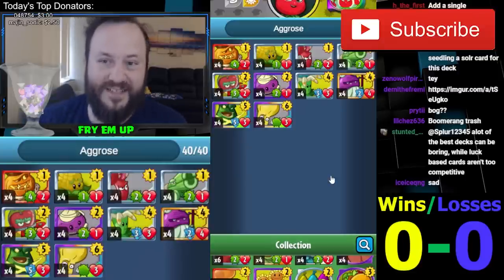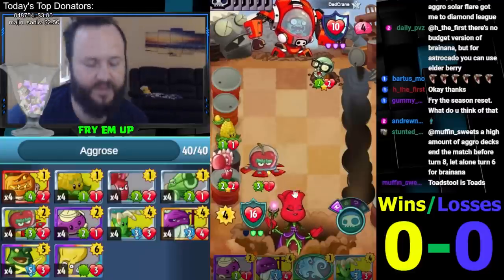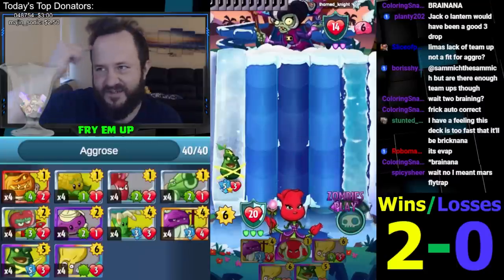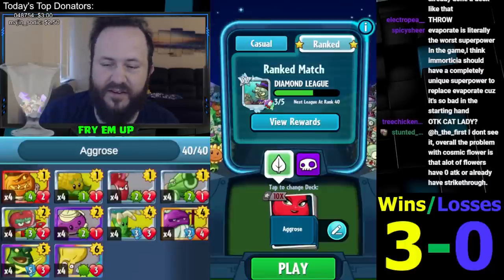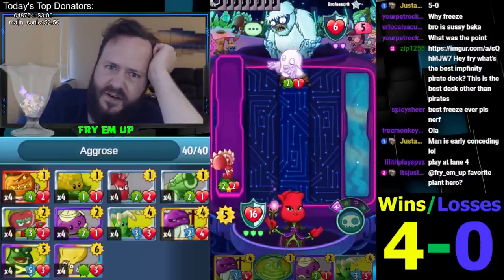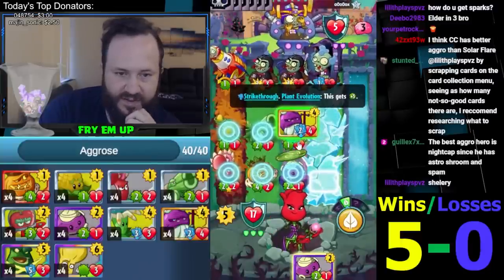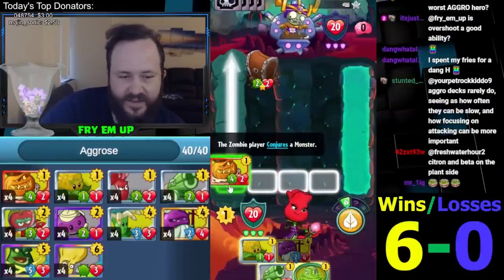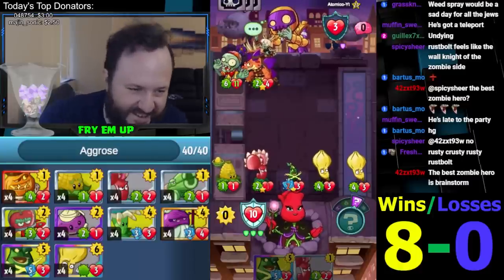The New Aggro Rose is UNSTOPPABLE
Rose Aggro Deck

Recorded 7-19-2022